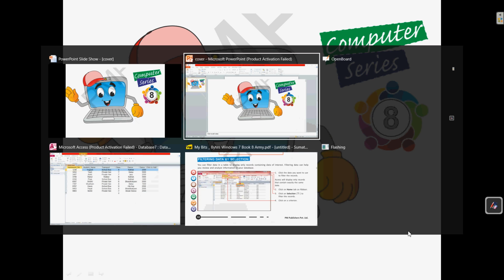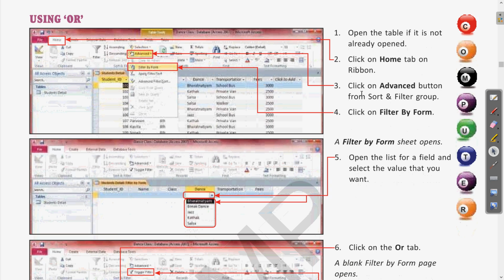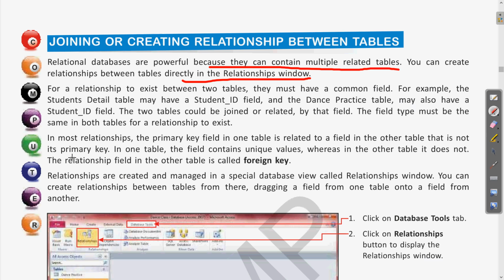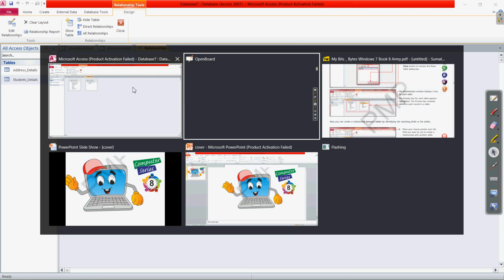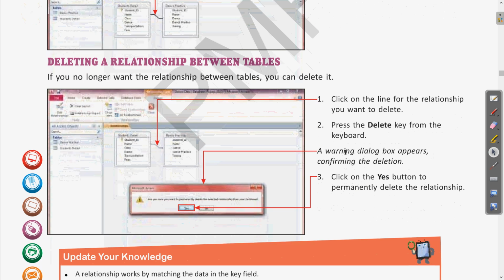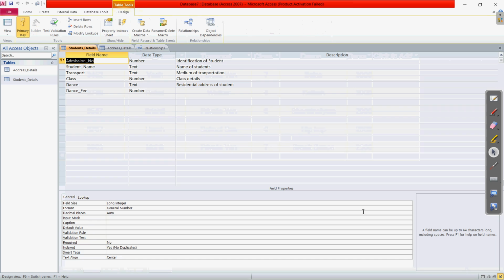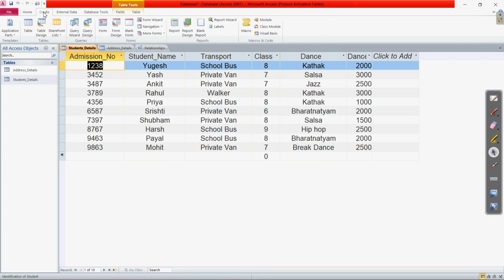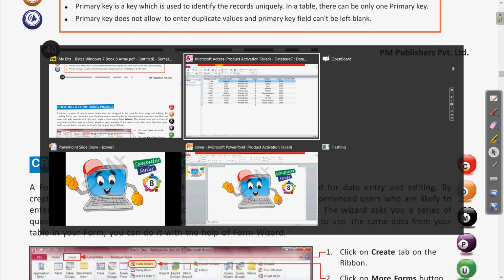Class VIII Computer 08-08-2020 By Mr Akash Rai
Class VIII Computer 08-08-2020 By Mr Akash Rai | Relationship in MS Access